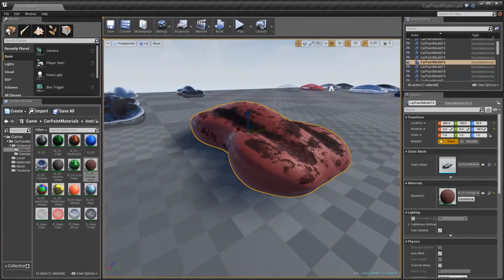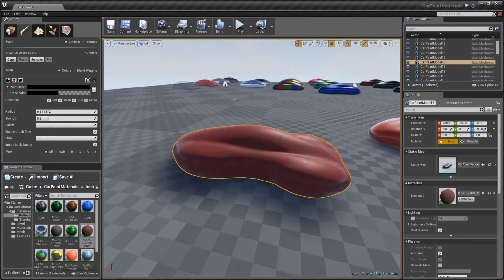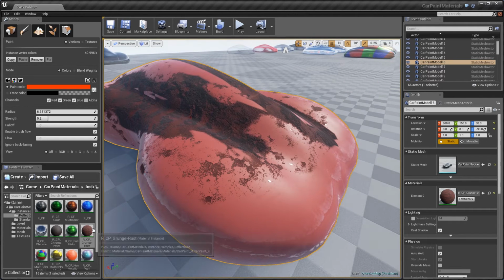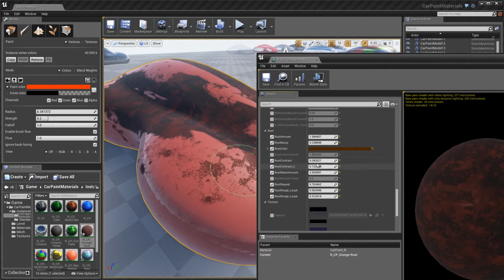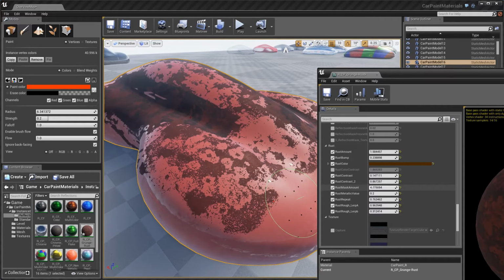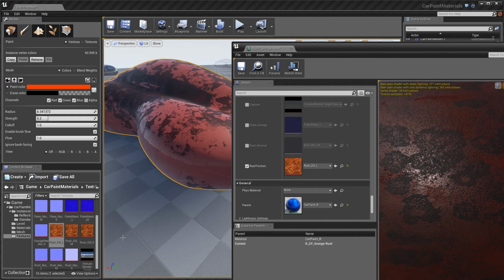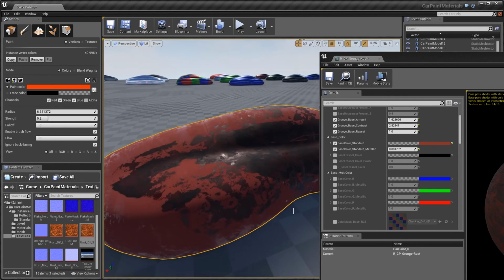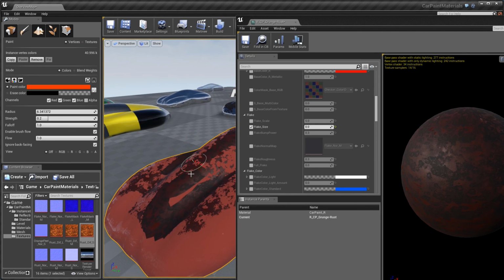Car Paint Material - Tutorial 4: Rust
This tutorial demonstrates how to get the most out of the build in rust system. Use it for rust, dust, or dirt.